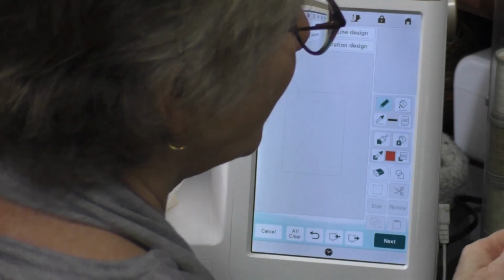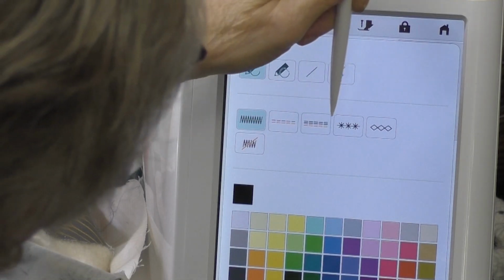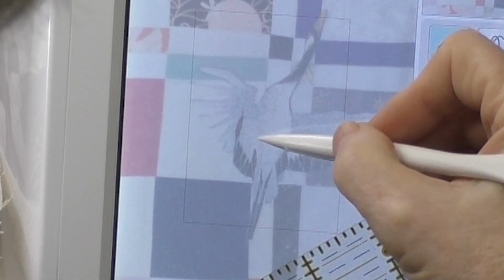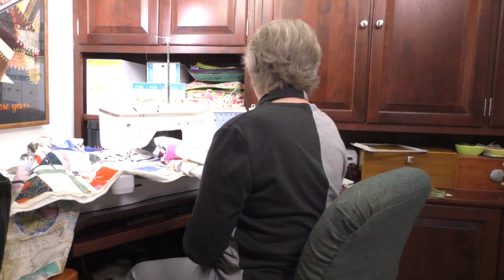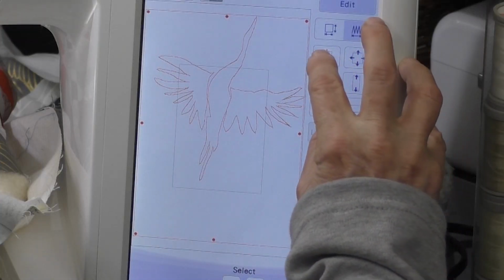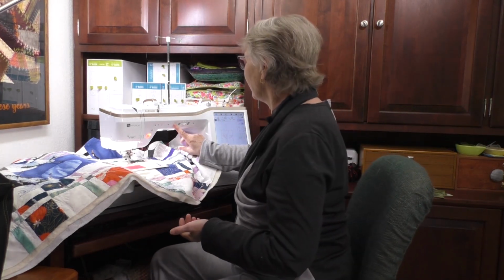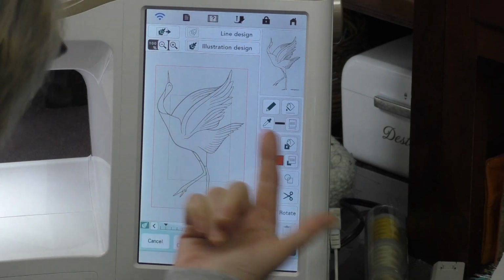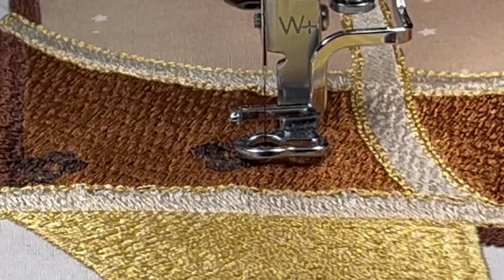Create a Special Quilting Design | Sewing Tech Talk with Cathy!